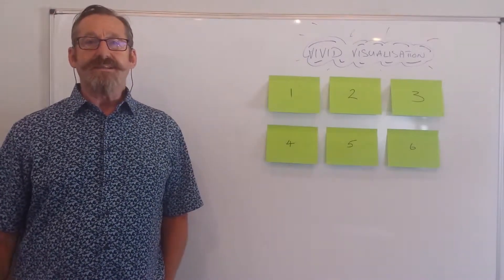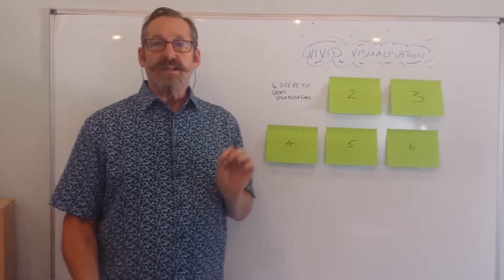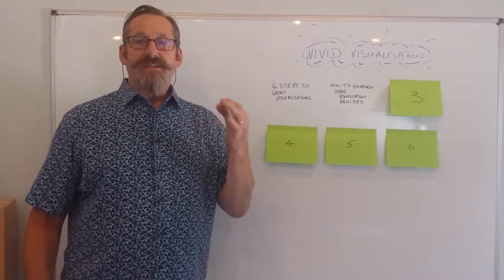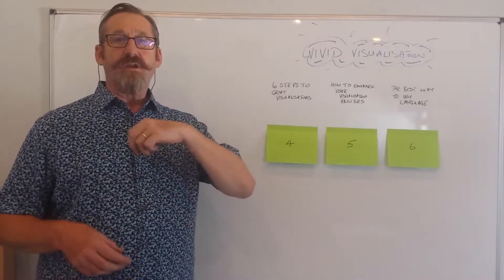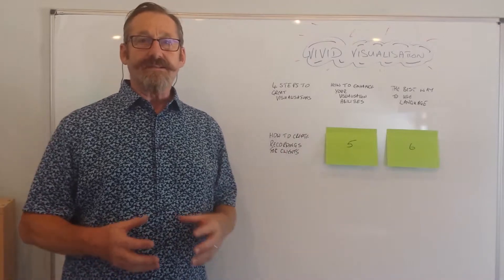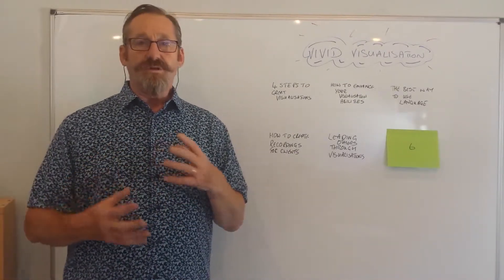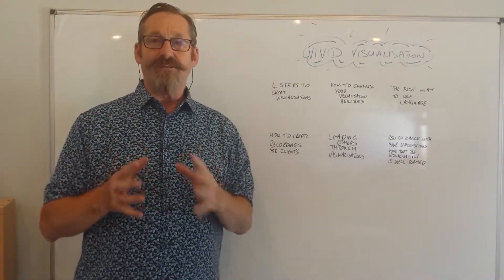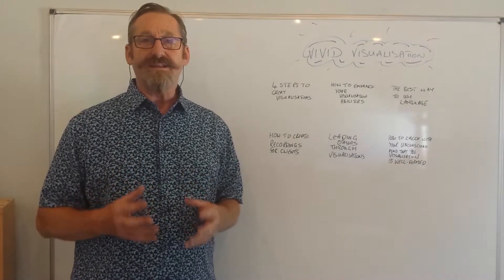Vivid Visualsation 2